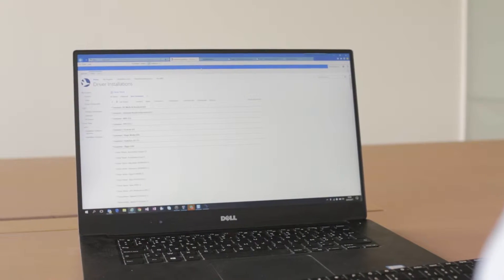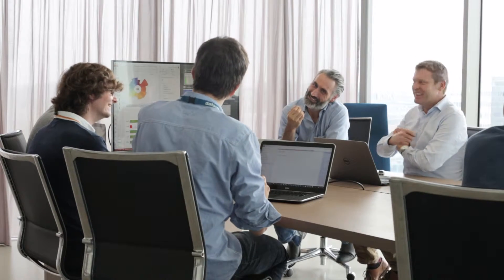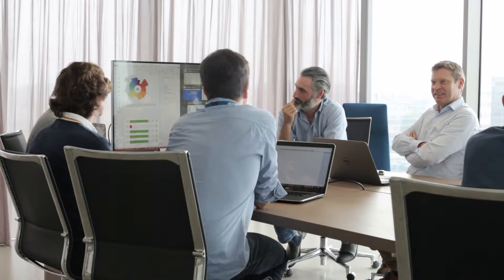Careers at Skyline - Technical solution manager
As a Technical Solution Manager, you will have hands-on responsibility to create and set up innovative solutions with DataMiner in one or more solution areas.